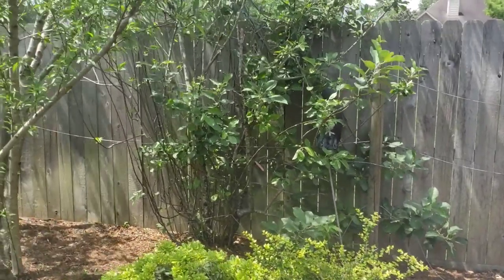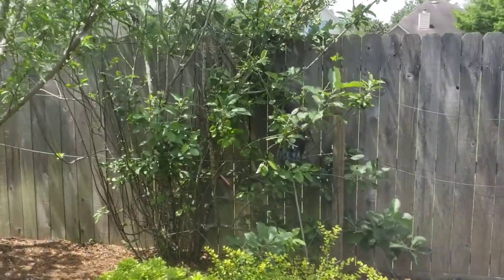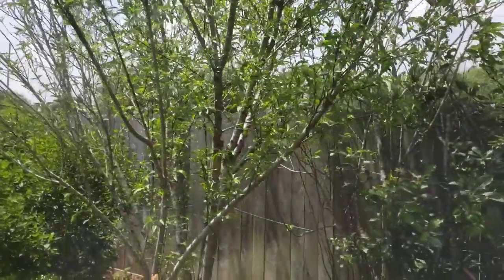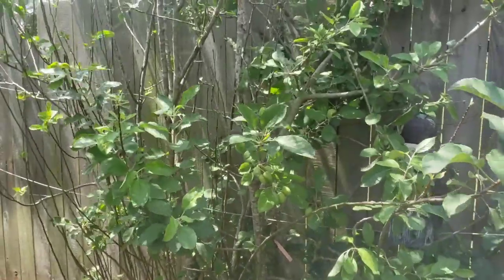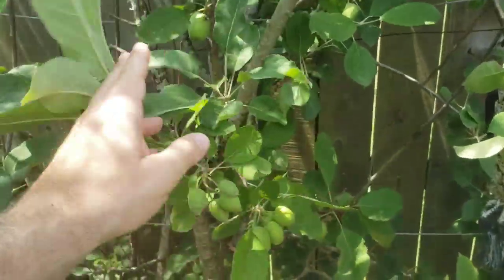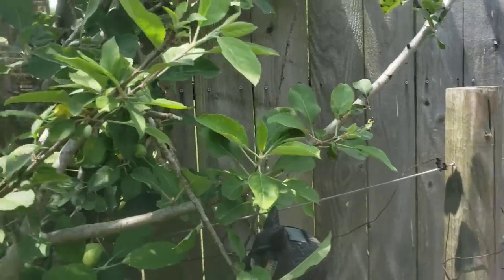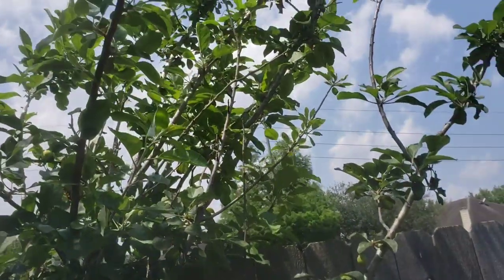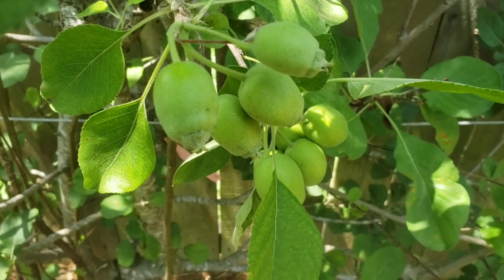Houston Dwarf Apple Tree Update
I bought my apple tree 5 years ago from Enchanted Gardens in Richmond, Texas.  It is a grafted tree that combines the Anna Apple Tree with the Golden Dorset apple.  It has produced apples for every year past the 2nd year  we planted it.  In this video I share the success we have had and what to do, and not to do, when growing apple trees in Texas.   In addition, there are only a few apple trees that will grow in Houston and Texas, due to our low frost hours.